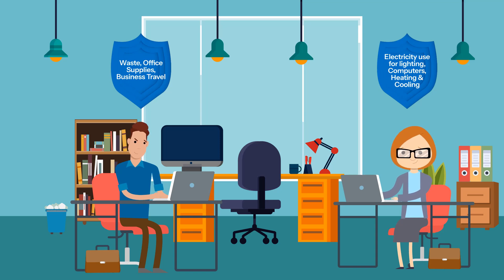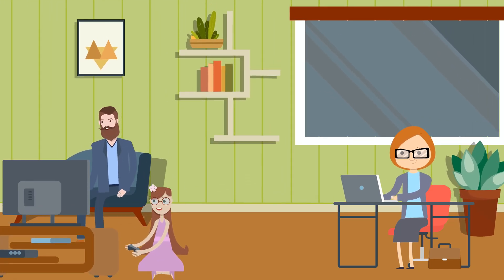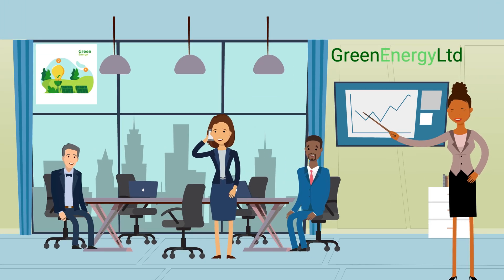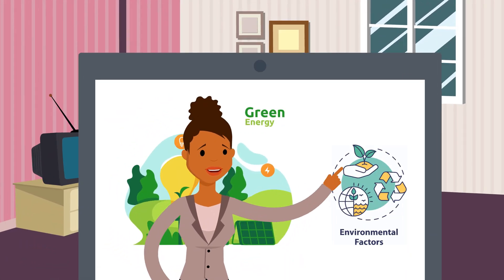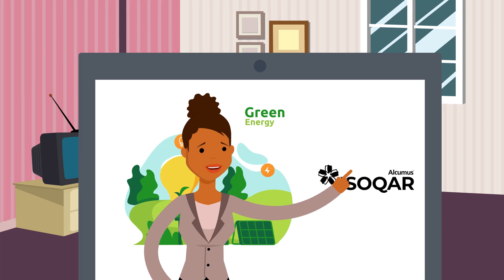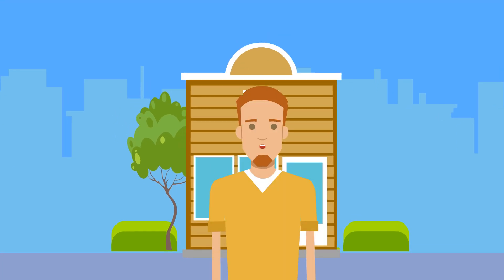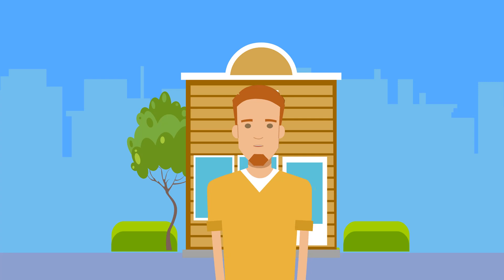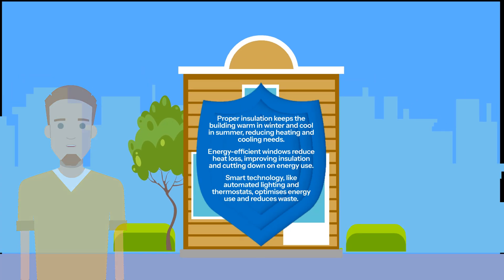What is ISO 14064? The Standard for Greenhouse Gas (GHG) Management and Reporting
In an era where environmental sustainability is paramount, the need for effective greenhouse gas (GHG) management and reporting has never been more critical.
The ISO 14064 standard addresses this by providing a comprehensive framework for the quantification, monitoring, reporting, and verification of GHG emissions within organisations.